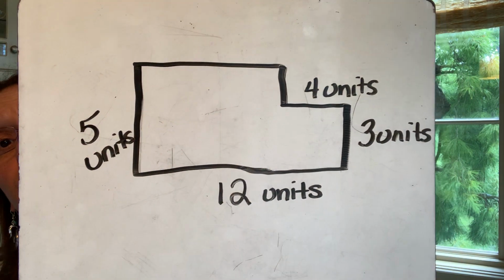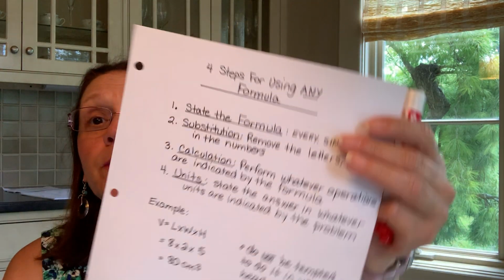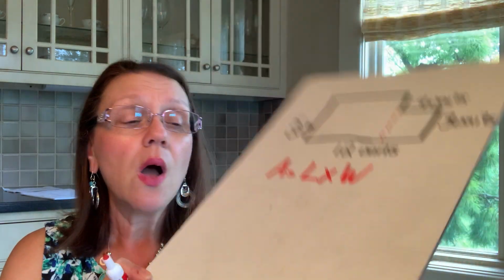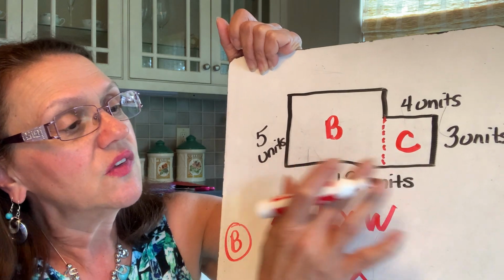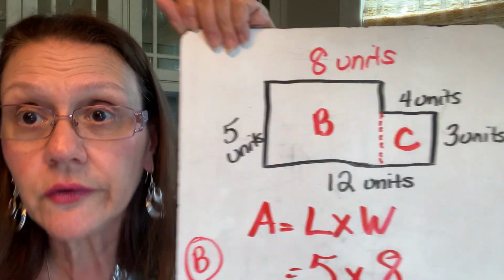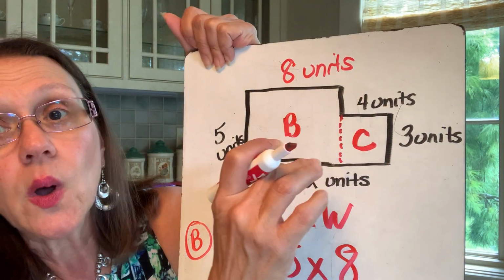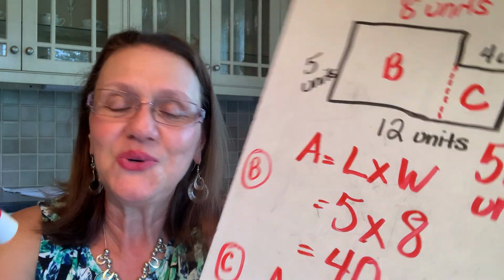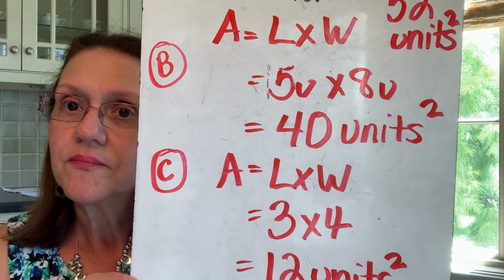Chapter 12 Lesson 9a 4 Steps to using a Formula with Composite Area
Previously C12L9a (MyMath)